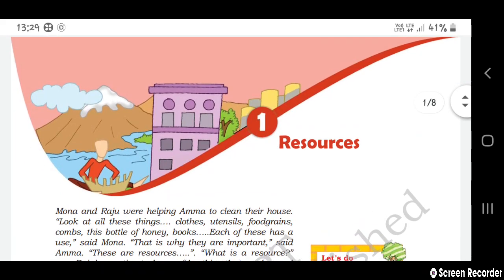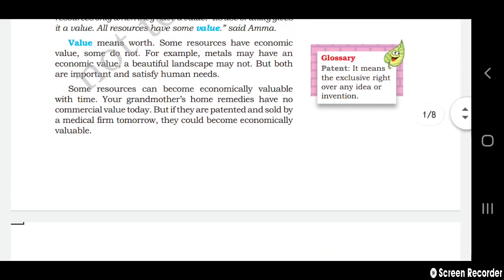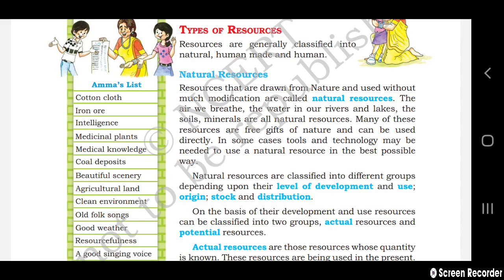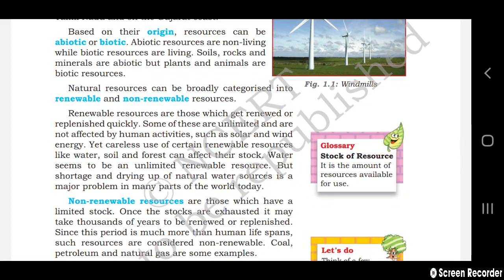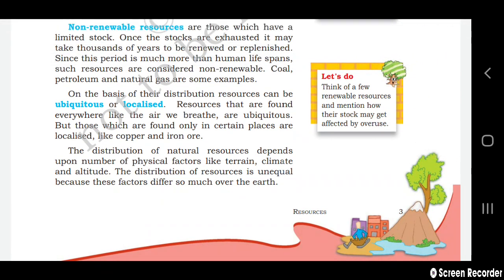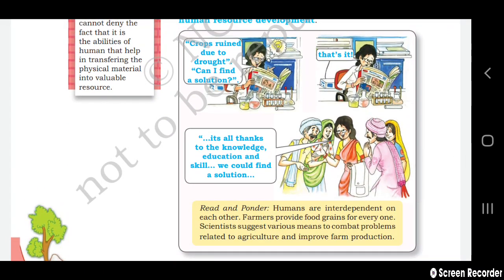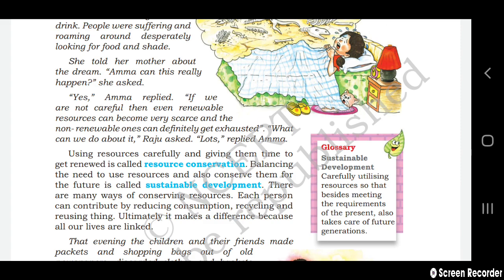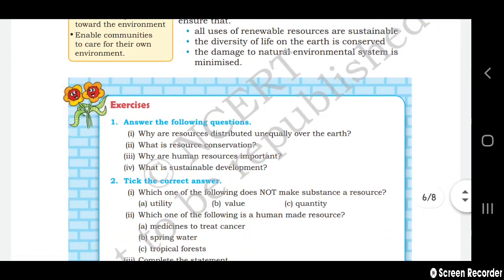8th standard Geography 1st chapter explanation/Resources/By M N Coaching Centre/CBSE Medium